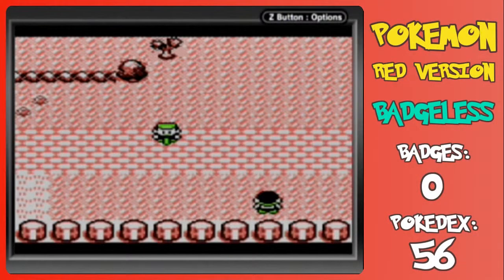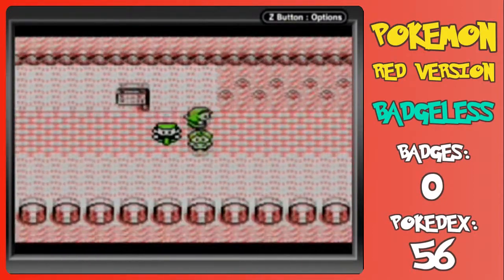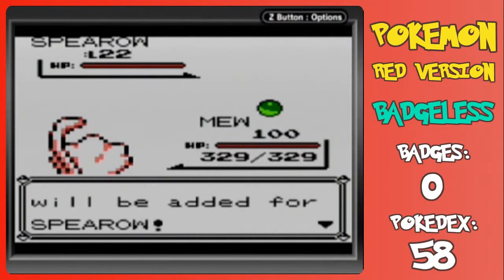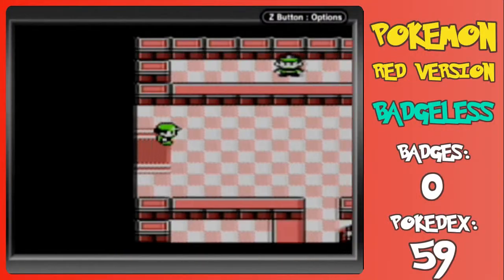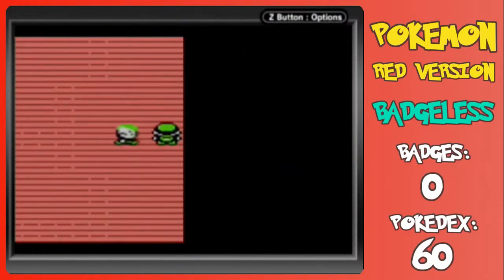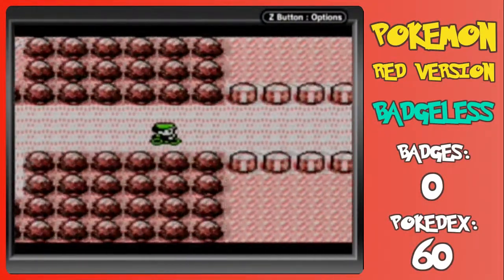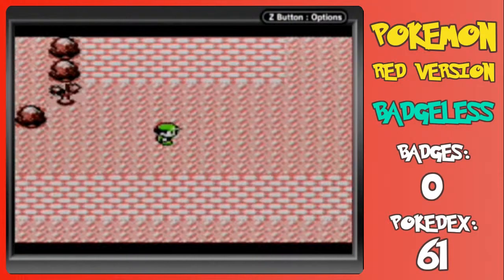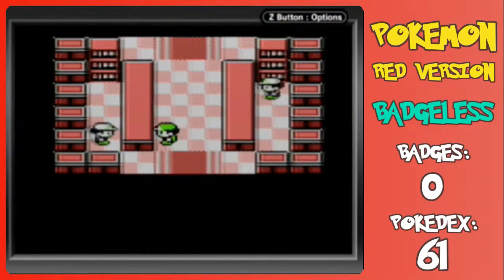Pokemon Red Badgeless, Episode 11 - Tour de Kanto!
I apologize if the endings and beginnings of the next few episodes seem awkward.  I felt it was better to split the episodes up, instead of having two 27 minute videos in a row.

Catching some more stuff, and then biking across the entire region in record time!